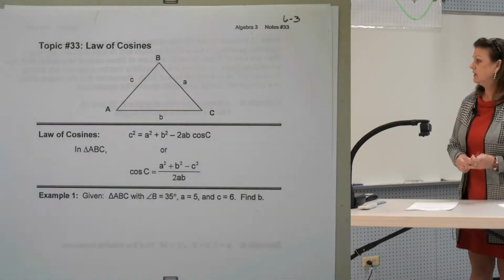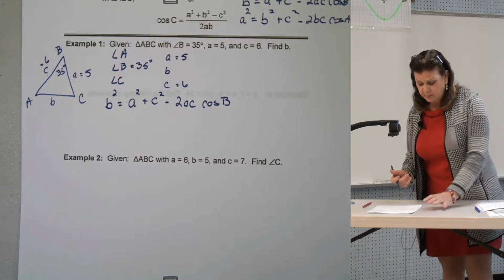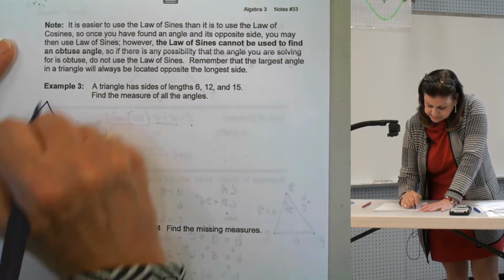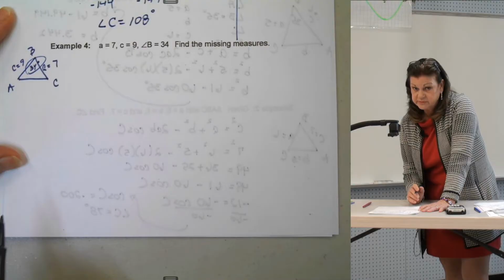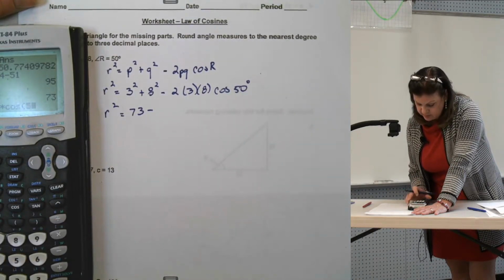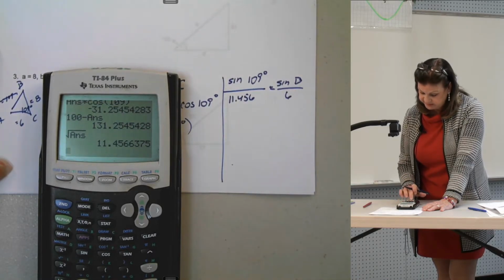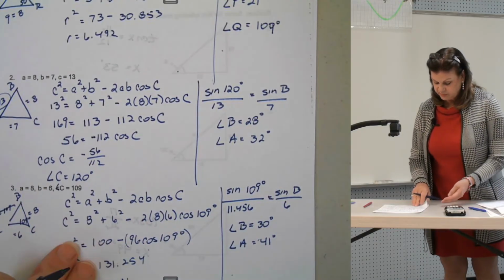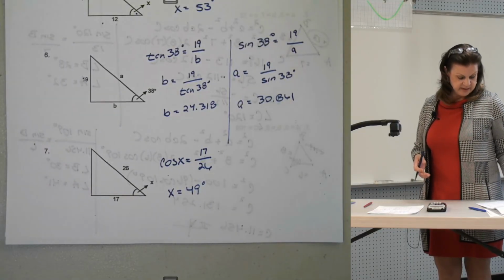Virtual Class: PreAP PreCal w/Mrs. Speer